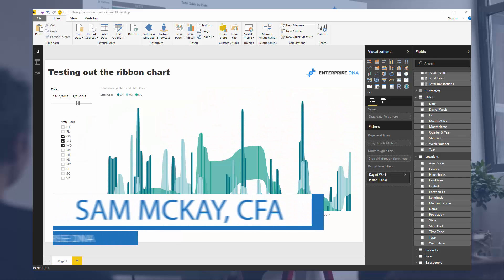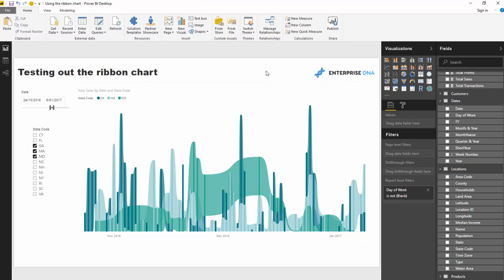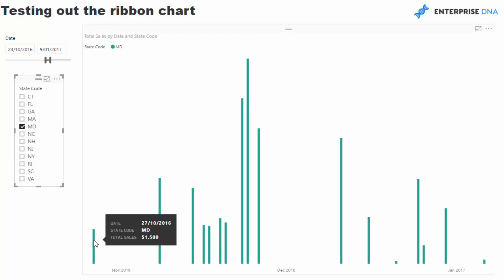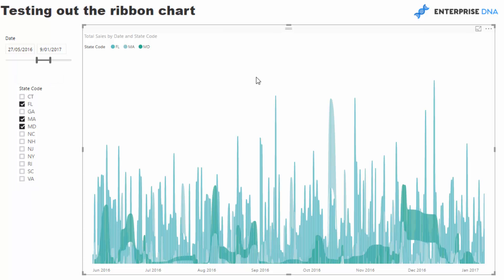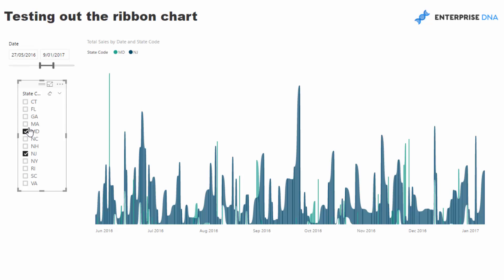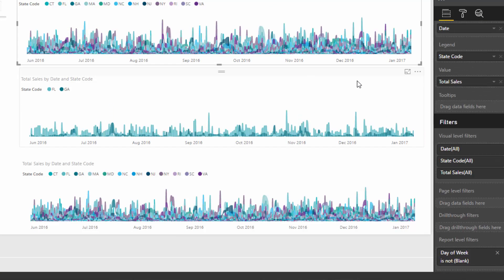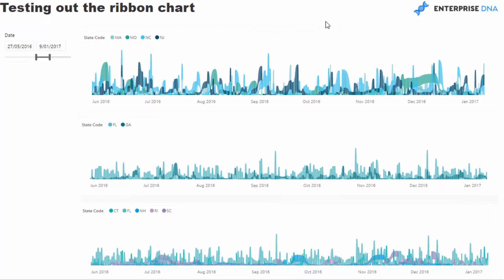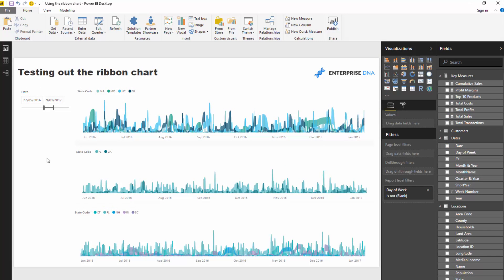Testing The New Ribbon Chart in Power BI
The ribbon chart is a fantastic new addition the in-built visualisation palette in Power BI dekstop. It's great that this is been made native to the software as it means it is fully supported by Microsoft, has been extensively tested, works across all devices and all the other good thing that come with that.